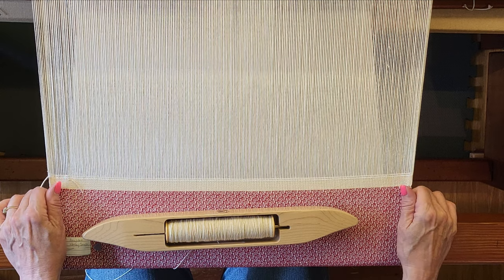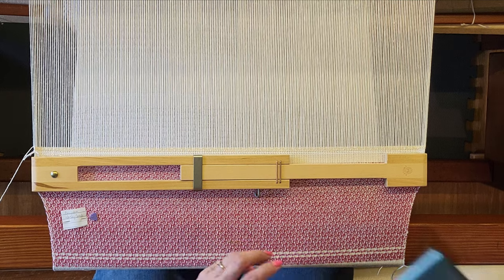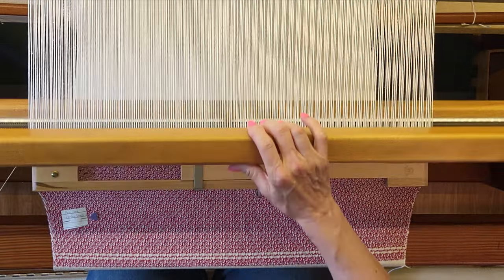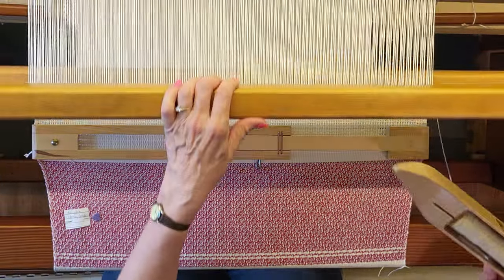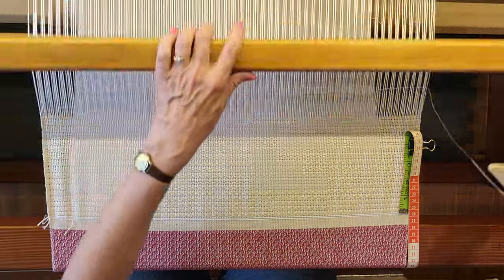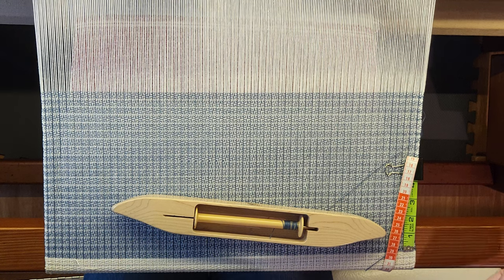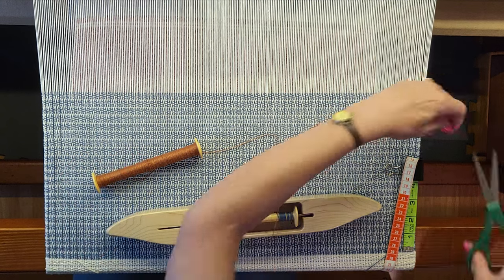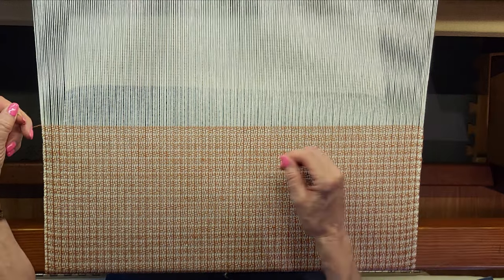Weaving Strickler 8 Shaft Draft #47 Breaks & Recesses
This is the sixth draft I'm weaving on this warp from "The Weaver's Book of 8-Shaft Patterns" by Carol Strickler. The draft is #47 (Breaks and Recesses).

The warp is a white 8/2 cotton. The weft is also 8/2 cotton, but I've used off white, blue and red-brown so you can see the structure a little better This is set at 20 epi and 20 ppi.